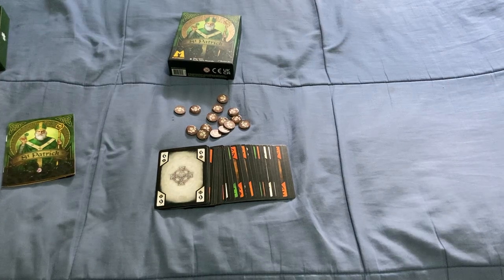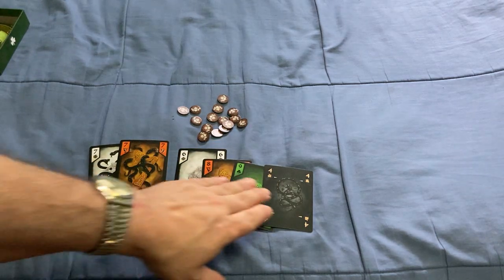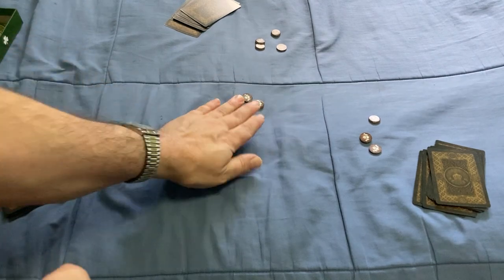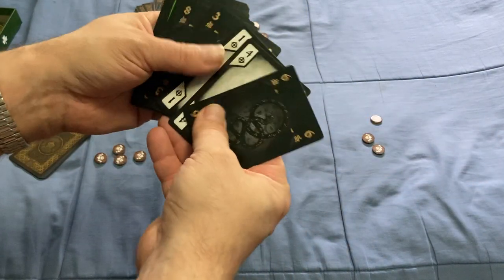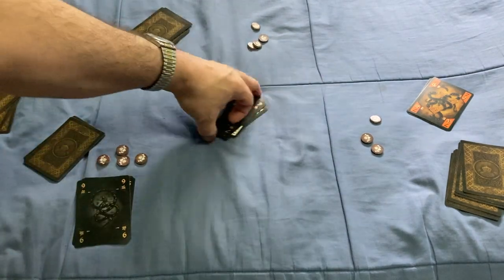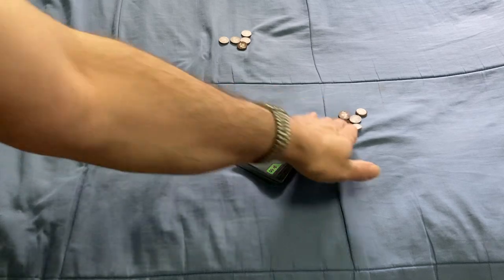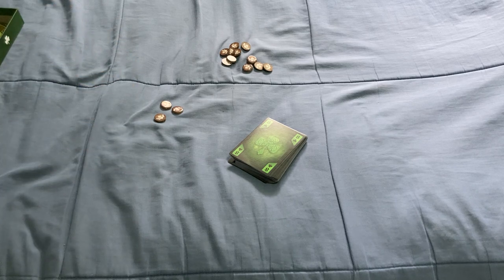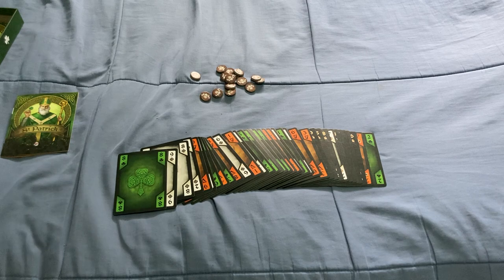St Patrick How To Play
Pretty cool Hearts-like game.

Want to send me something? Here is my PO address:
Victor Miranda
Canada

Card Game
Deck Review
How To Play
Unboxing
Board Game
Cartamundi
USPCC
Board Game Geek
Kickstarter